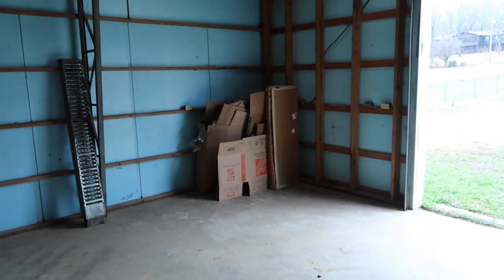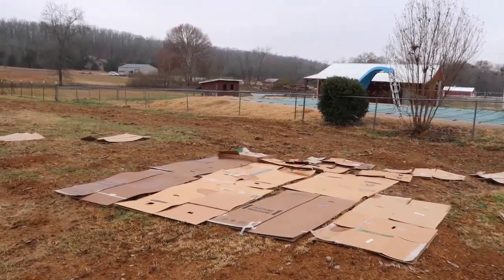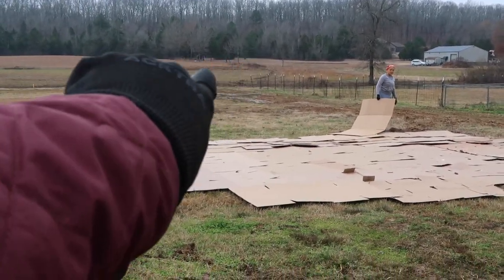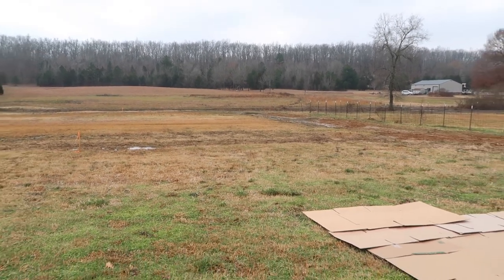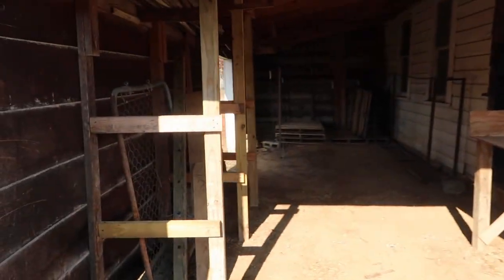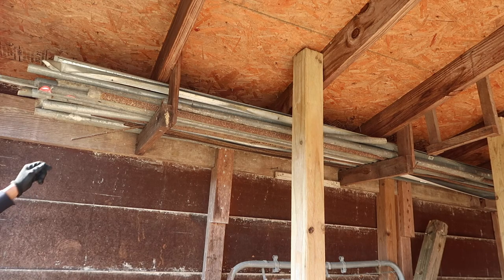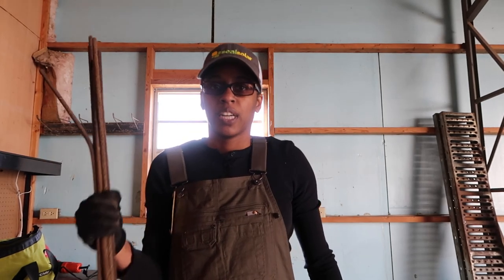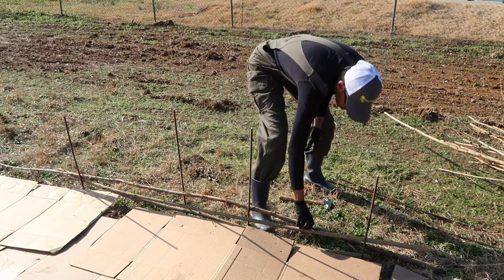Hugelkultur with Crape Myrtle Branches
Using pruned crape myrtle branches to build our first hugelkultur on Conner Homestead.